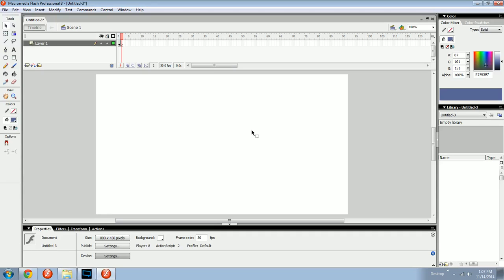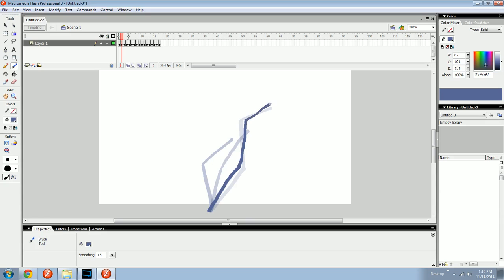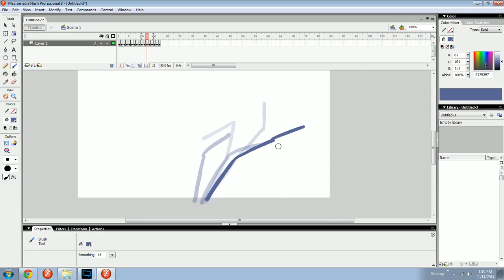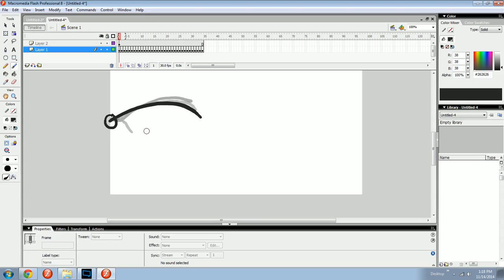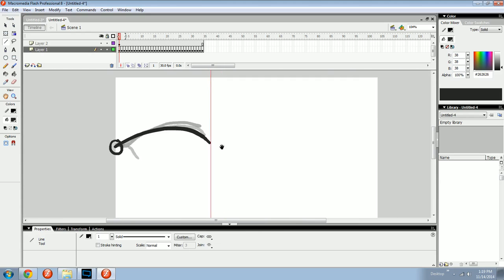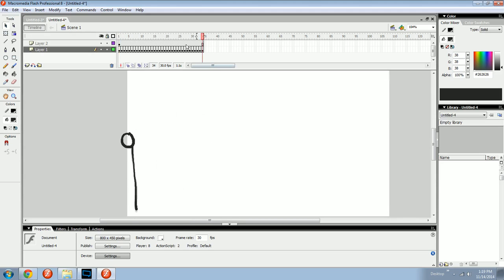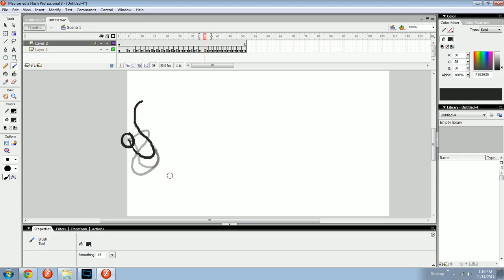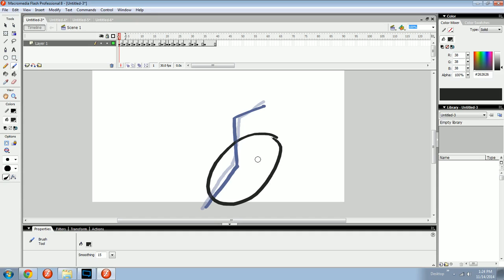The Waving Motion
Flags, Fire, Whips, Hair, Arms, Tentacles, And anything else you can dream up!